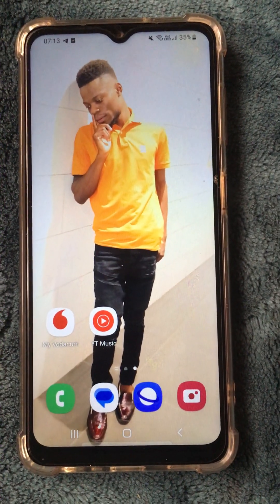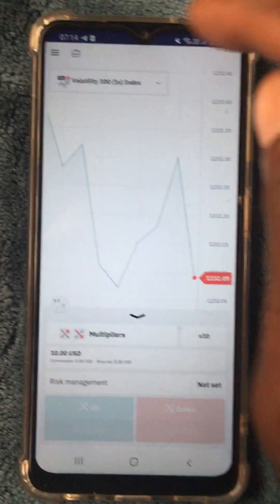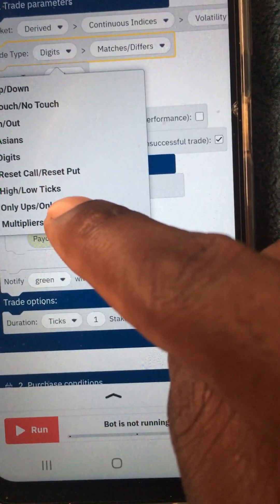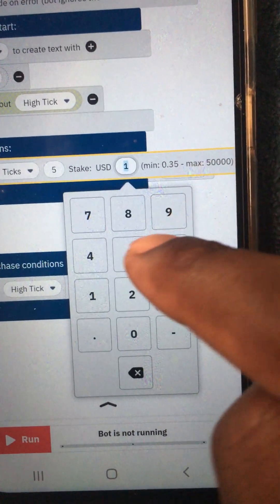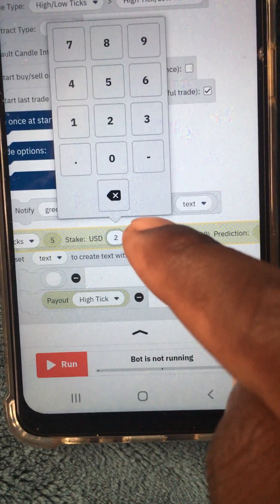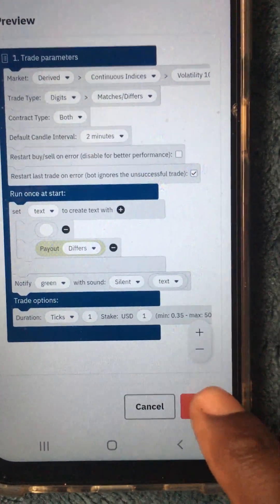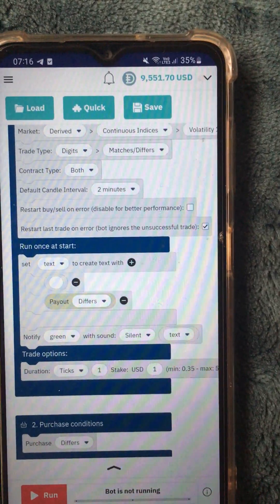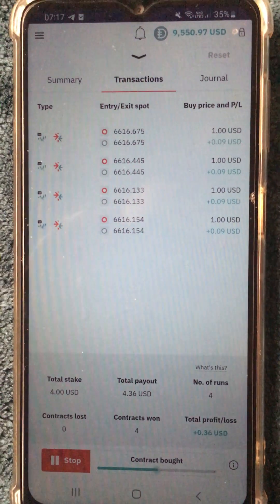See how to make Your mobile Robot to be more Profitable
VVIP video on how to make Mobile Robot To be More Profitable without Loss